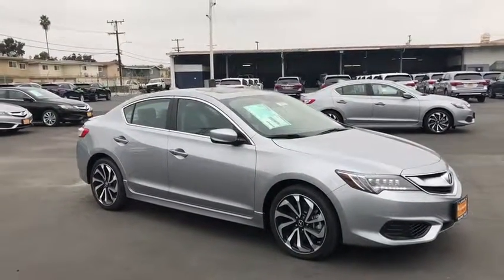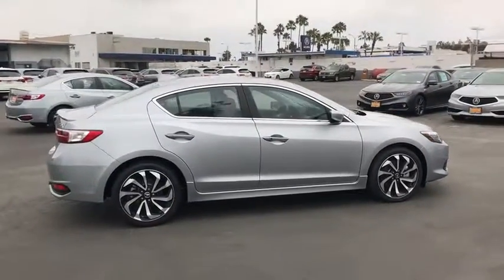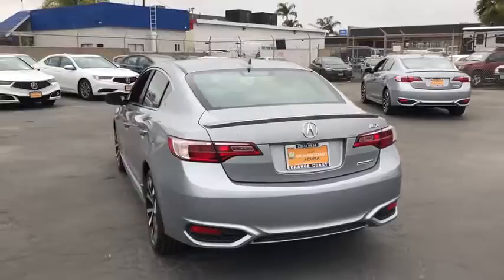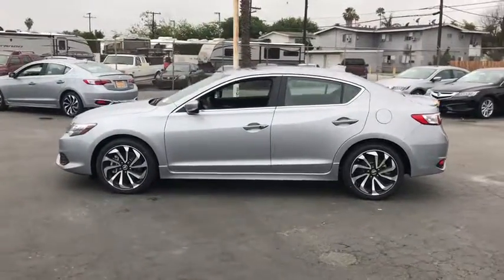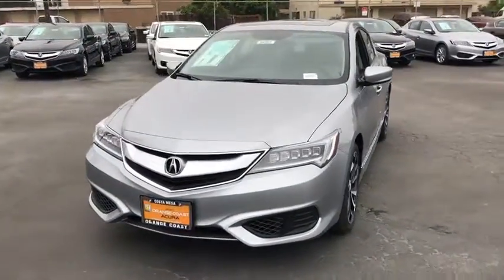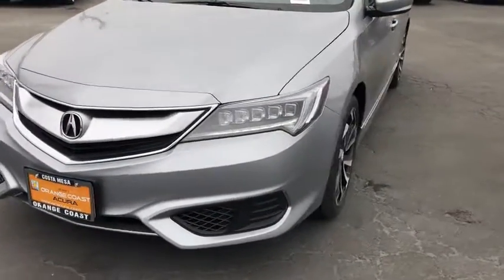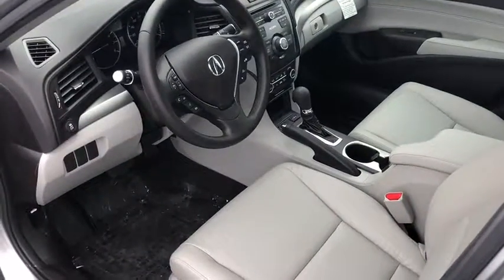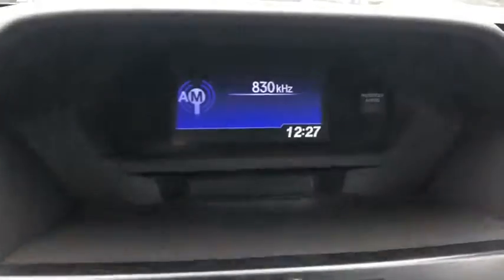2018 Acura ILX Costa Mesa, Santa Ana, Huntington Beach, Newport Beach, Irvine, CA IL80008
Lunar Silver Metallic New 2018 Acura ILX available in Costa Mesa, California at Orange Coast Acura. Servicing the Santa Ana, Huntington Beach, Newport Beach, Irvine, CA area.
2018 Acura ILX Special Edition - Stock#: IL80008 - VIN#: 19UDE2F45JA002414